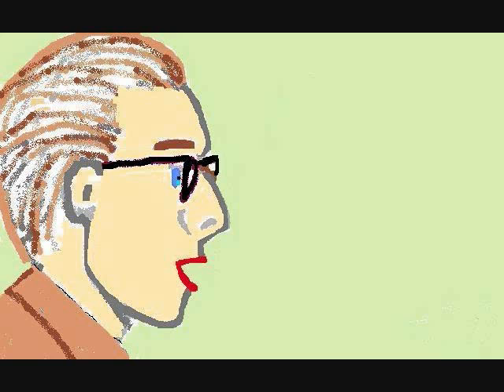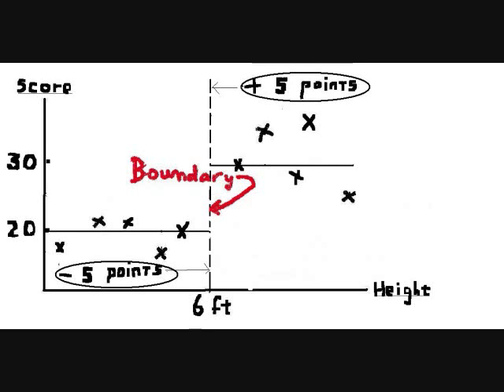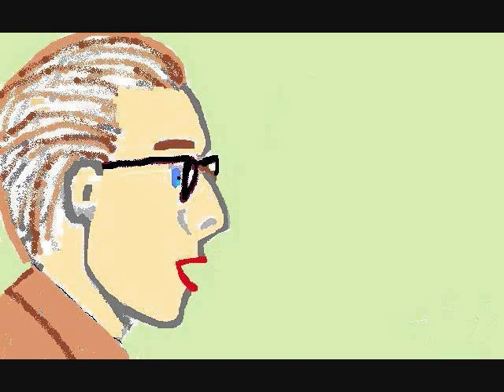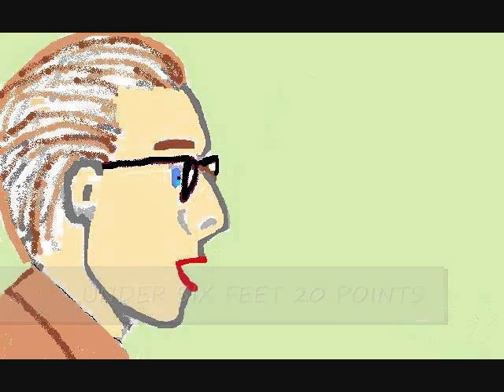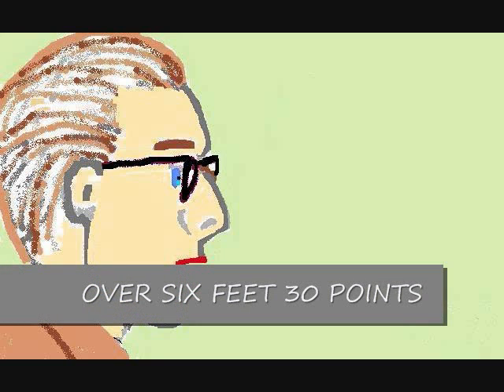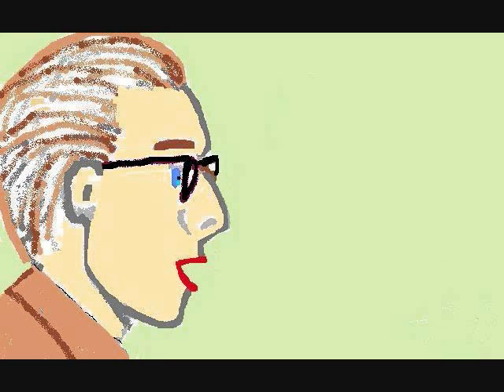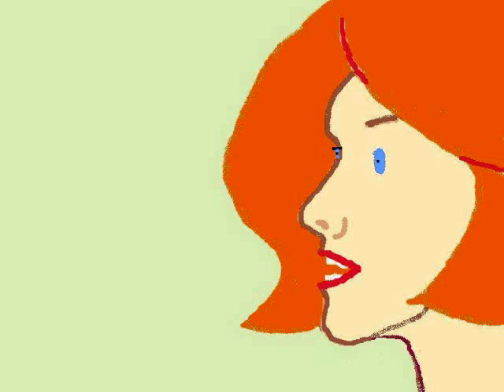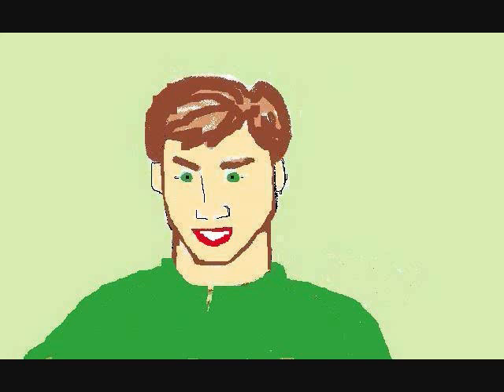Bill Benton Statistics - Regression Trees 2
Bill explains regression tree concept to students Tom and Molly.  There is one simple example.  Same as CART.